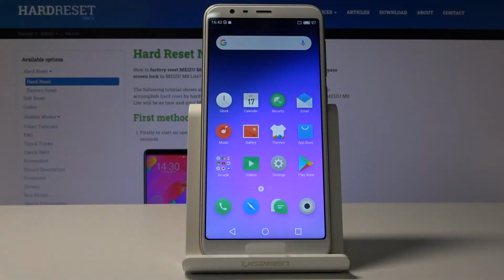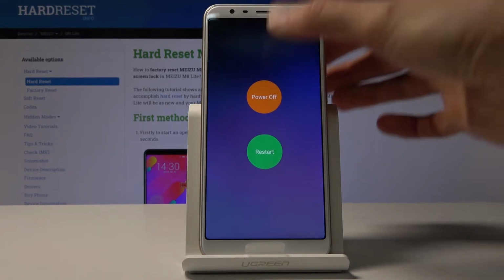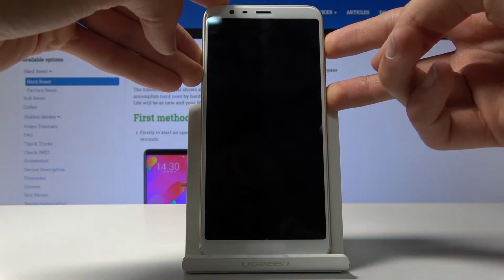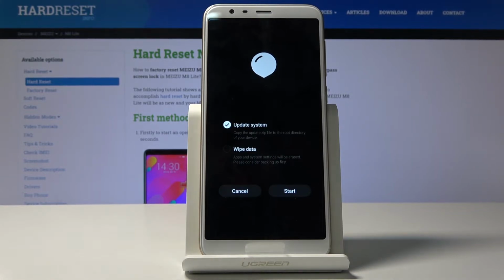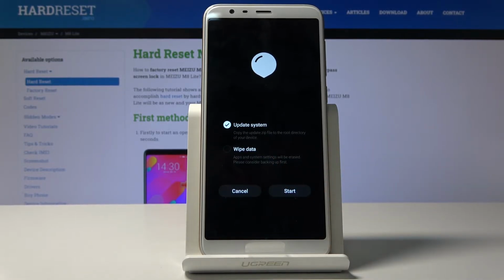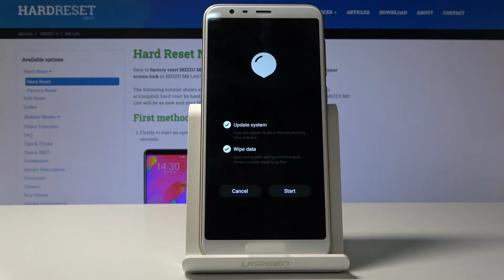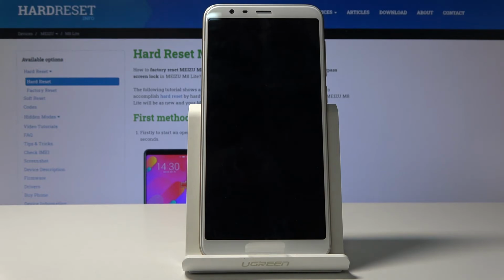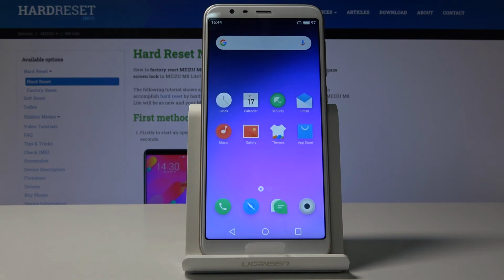Recovery Mode in MEIZU M8C – How to Use Recovery Features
Read more info about MEIZU M8C:
We are presenting the video guide, where we teach you how to get access to the recovery mode MEIZU M8C. If you would like to use recovery features that your Meizu has, find out the presented tutorial and learn the combination of keys that allows you to get access to the recovery mode in MEIZU M8C. Let’s follow the presented instructions and get access to the Android recovery mode in MEIZU M8C.

How to enable Recovery Mode in MEIZU M8C? How to exit Recovery Mode in MEIZU M8C? How to enter secret mode in MEIZU M8C? How to use Recovery Mode in MEIZU M8C?